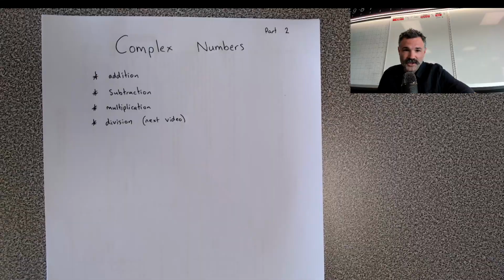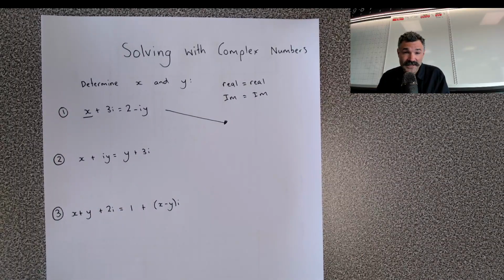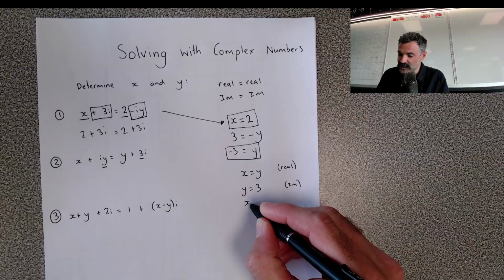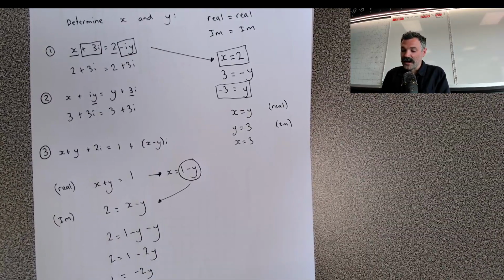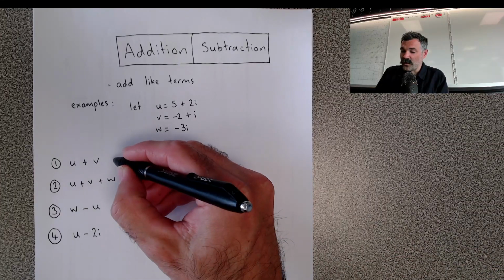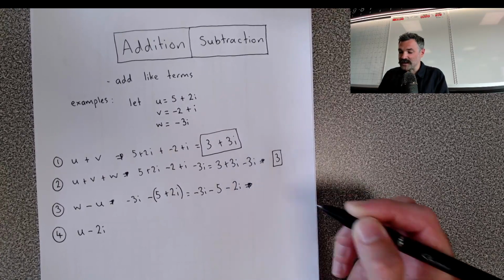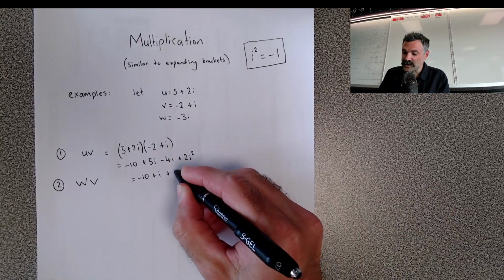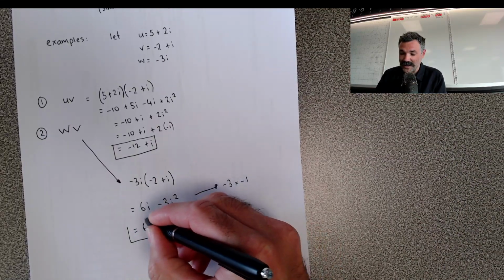Complex Numbers - Add/Subtract/Multiply - Lesson 2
In this video:

- What do you do if two complex numbers are equal?
- Addition/Subtraction/Multiplication of Complex Numbers.